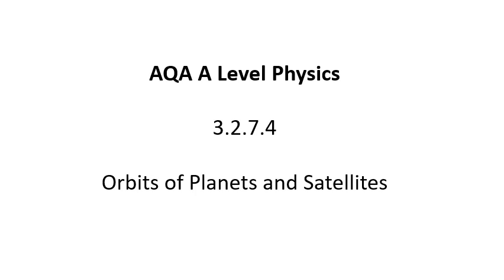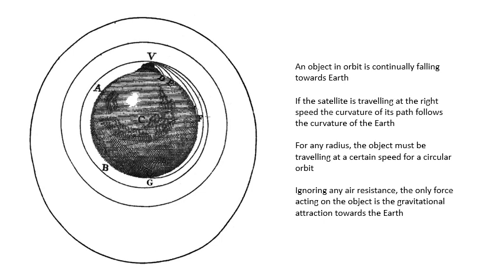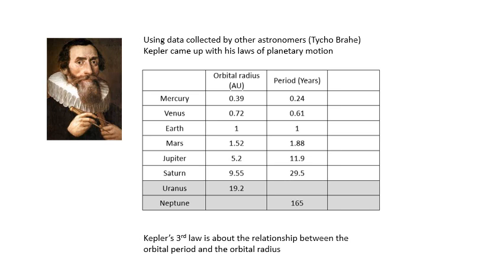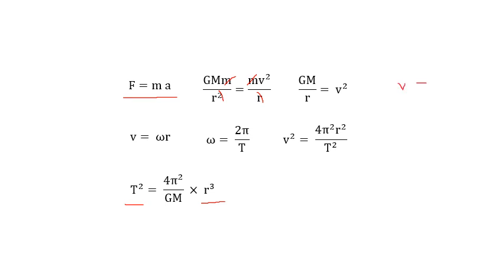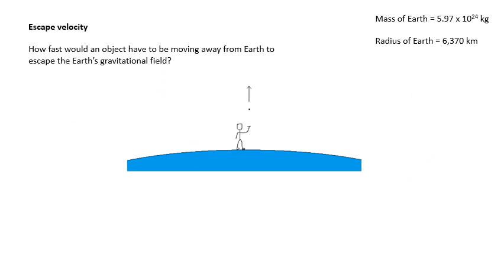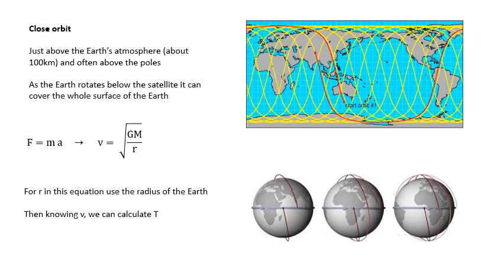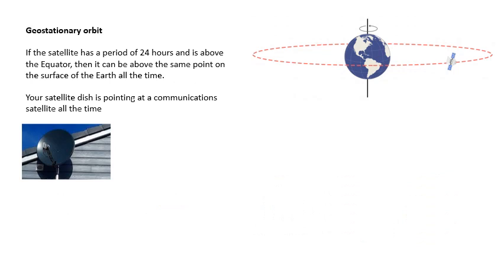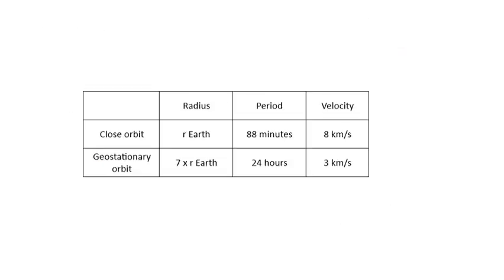AQA A Level Physics: Orbits of Planets and Satellites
This is video 3 of 3 for the Gravitational Fields section of AQA A Level Physics. I hope you find it useful.